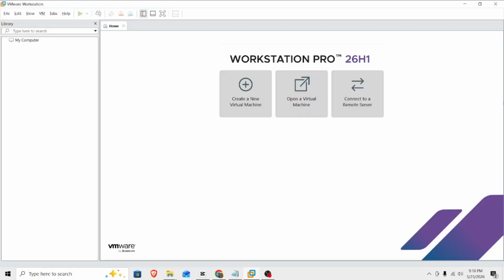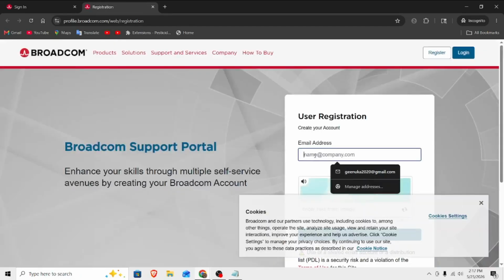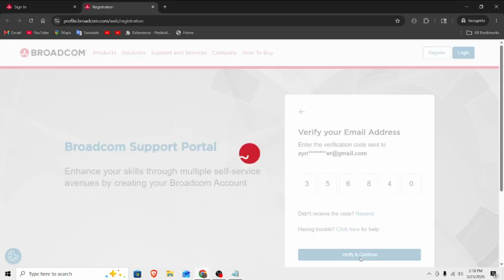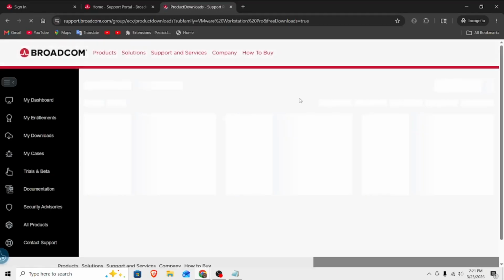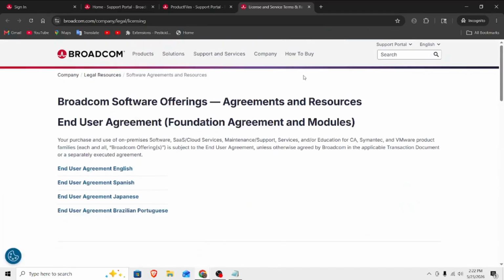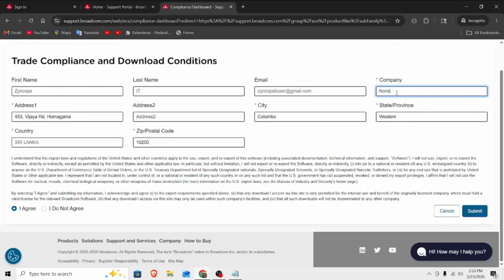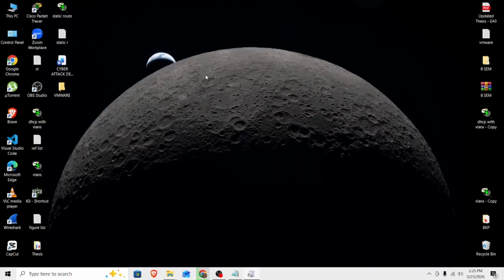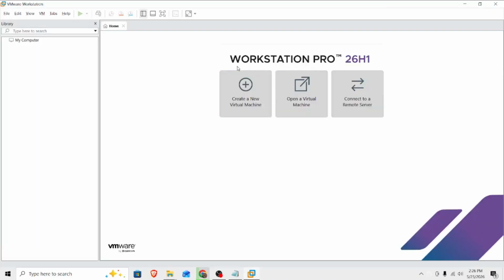Download VMware Workstation Pro 26H1 For Free - (Updated 2026) | step by step guide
Let's see how to download and install VMware Workstation Pro 26H1 For Free  for your PC in 2026 with step by step guide.
VMware Workstation Pro 26H1 installed in under 3 minutes using the official Broadcom site - no shady downloads, no hidden costs.

VMware Workstation Pro 26H1 is the latest release, packed with enterprise virtualization features, high-performance VM engines, and advanced virtual networking capabilities. Whether you're building a Cisco lab, studying for IT certifications, or need a free sandbox environment - this is the only tool you need.

What this video covers:
Create a FREE Broadcom account
Official download page for VMware Workstation Pro 26H1
Install on Windows - run as Admin for zero errors
Bypass the hidden terms checkbox & trade compliance form
Launch your virtual workstation instantly

Chapters:
00:00 - Intro
00:13 - Go to official Broadcom website
00:25 - Create a free account / login
01:13 - Find & download Workstation Pro 26H1
01:39 - Unlock agreement & Trade Compliance
02:32 - Install on Windows (run as Admin)
03:00 - Launch workspace & Outro

Found this useful? Like the video — it helps more students find it
Comment: What virtual labs are you building first? Drop any install errors below!